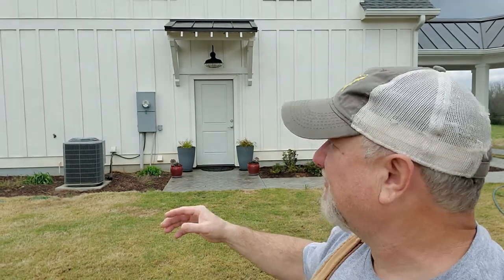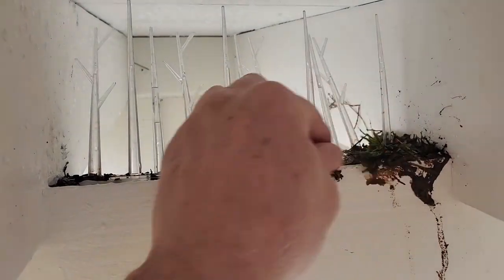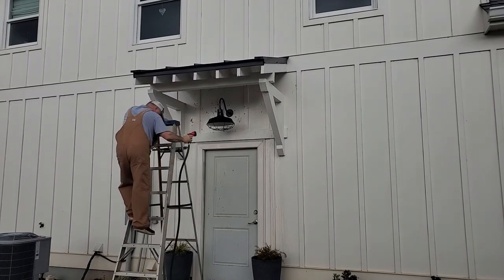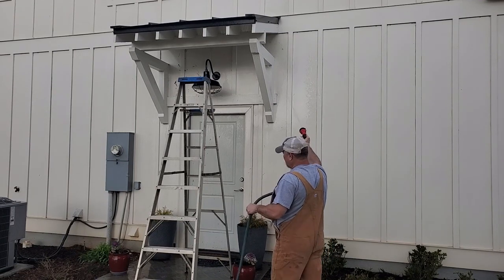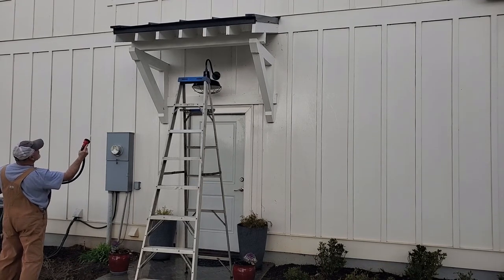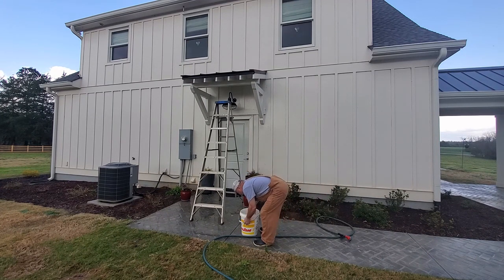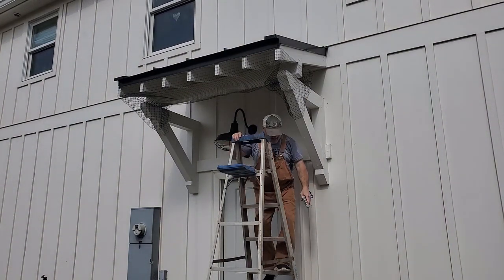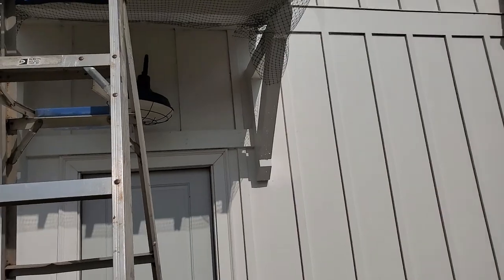Installing plastic netting to keep the birds out.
Installing plastic netting to keep the birds from building nests under my awning.